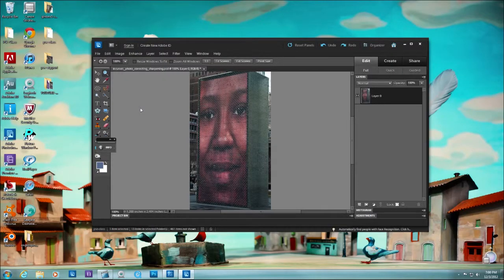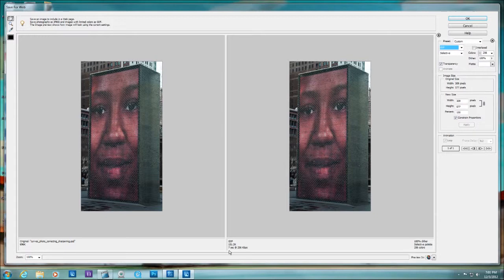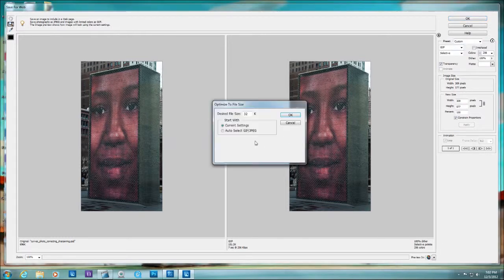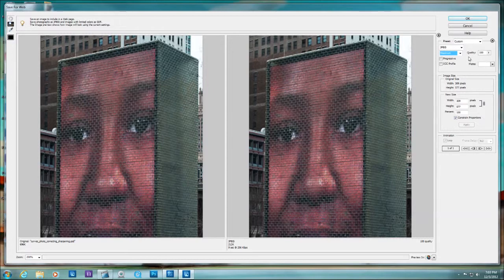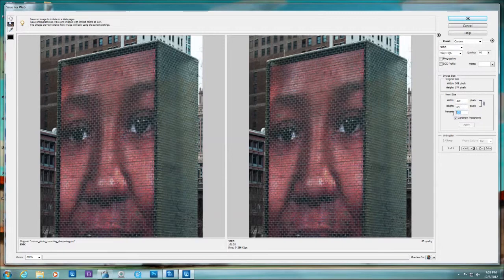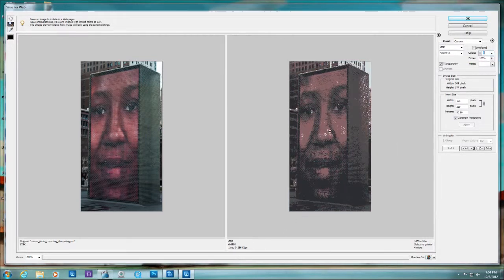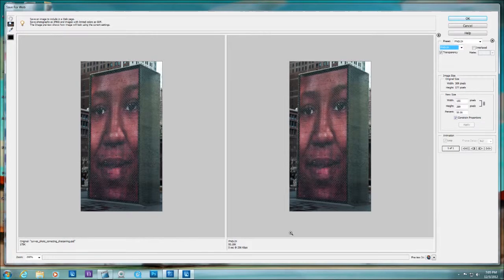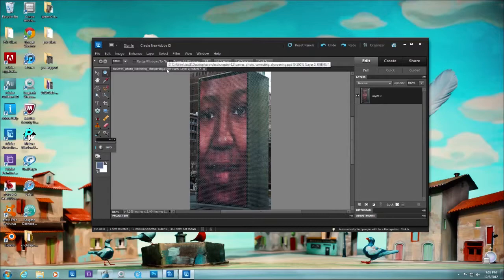Learn how to use "Save for Web" command in Adobe Photoshop Elements 10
Learn how to use "Save for Web" to export images in a smaller size jpg, gif, or png for email or web with Adobe Photoshop Elements 10.